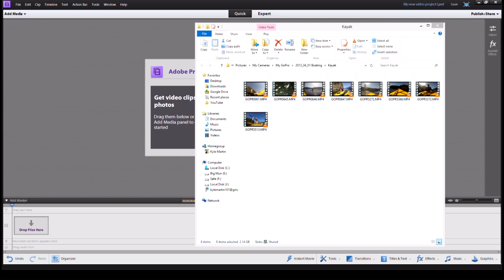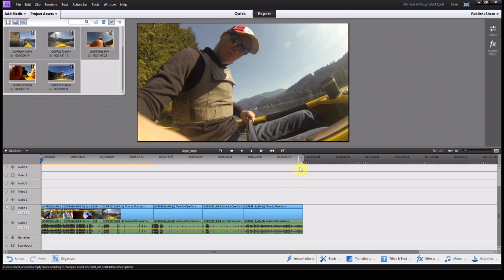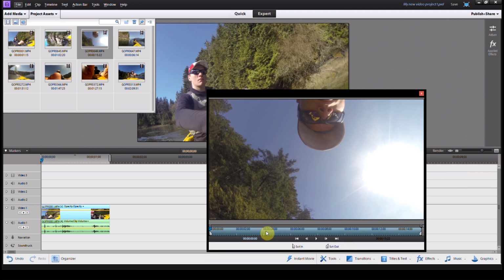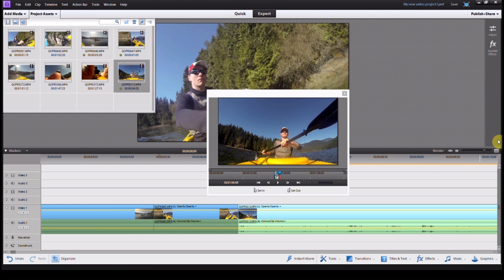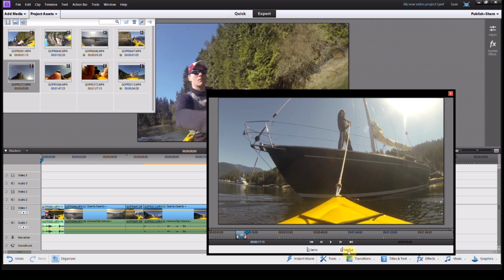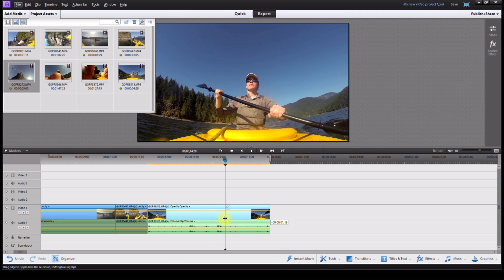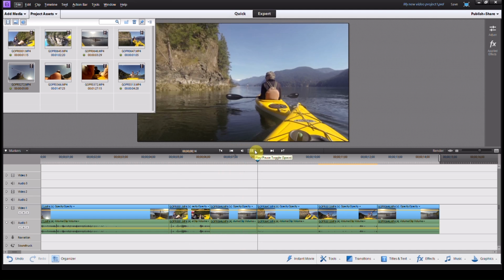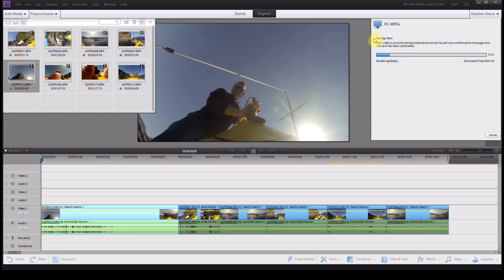Intro to Editing - Adobe Premiere Elements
In this video series I show give an overview of how to use Adobe Premiere Elements. This is a great, incredibly powerful, editing software from Adobe. This video series show some of the simple features of the program and will get you started making some awesome videos.

I create useful GoPro Tips and tricks videos. If you have enjoyed the video make sure to like / thumbs up and like GoPro Tips on facebook for the latest updates. If you have any question or comments please leave them below and if there are any mounts you would like explained or things that you would like to see how to mount your GoPro on, leave what they are in the comments below.